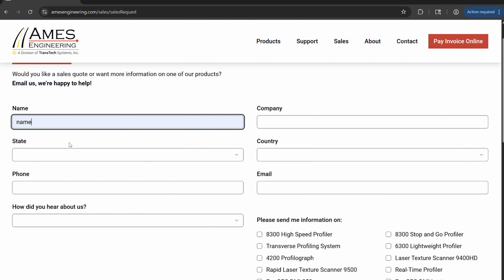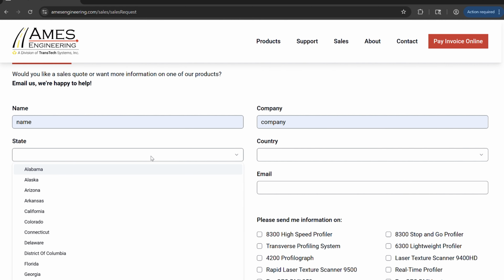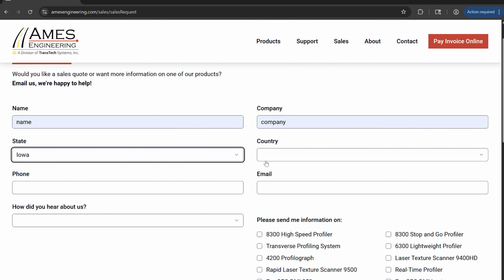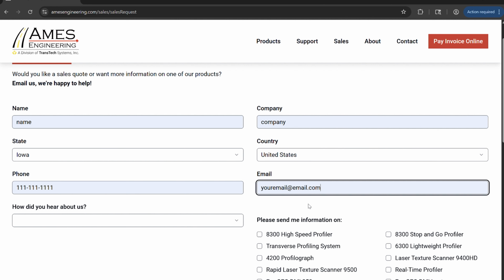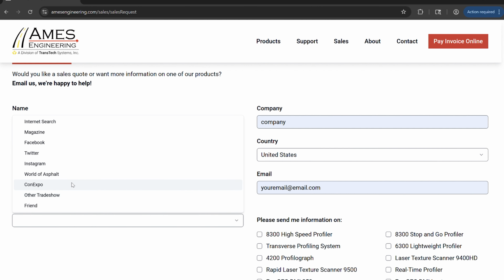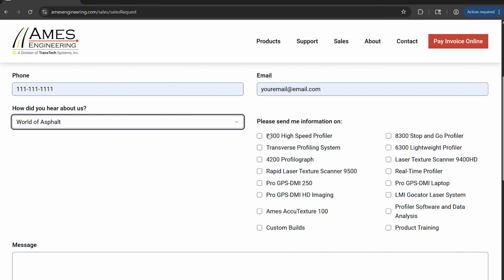Ames Engineering Sales Request Process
Learn how to submit an Ames Engineering sales request form

▬ Social Media ▬▬▬▬▬▬▬▬▬▬▬▬▬▬▬